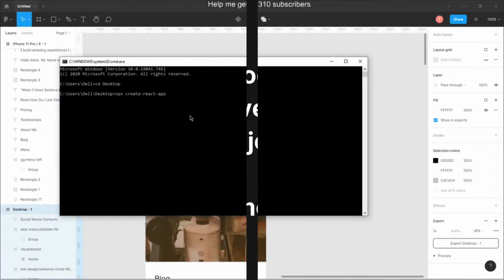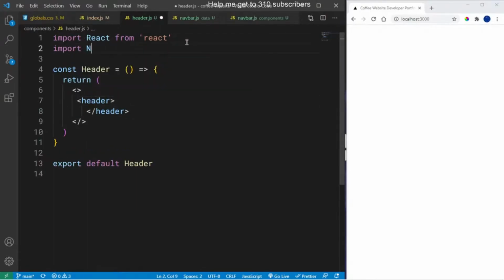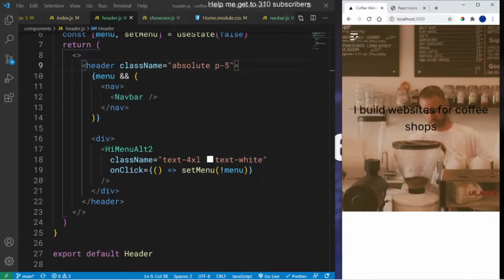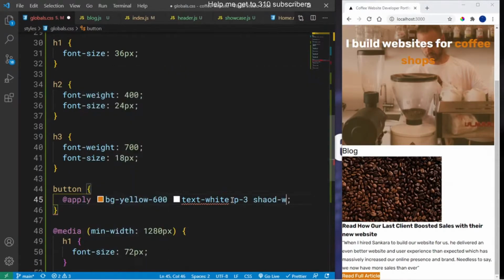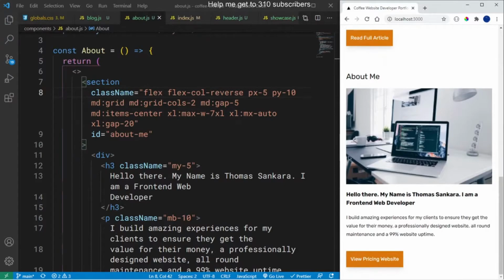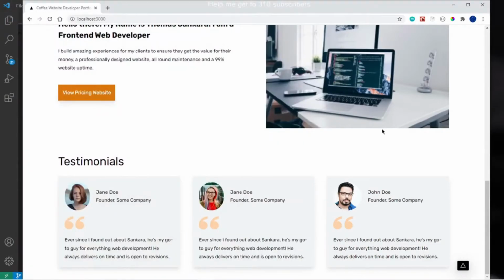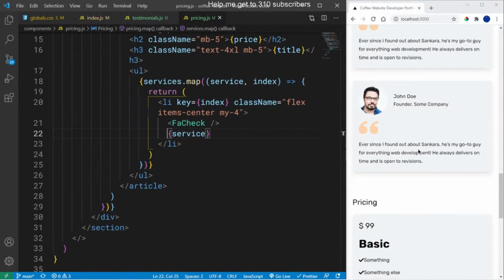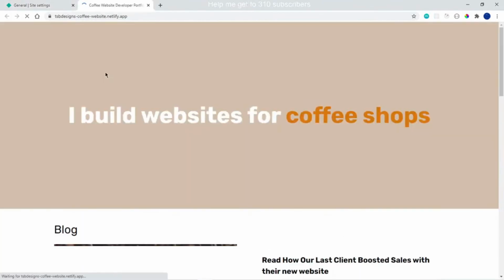Building A Niche Developer Portfolio For Coffee Wesbites - Design To Code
This video is the coding part of the livestream. I've removed the design part because I don't talk much in it and I don't think it would be interesting to watch. If you do want to watch it though, then you can find it in my videos. I upload twice a week.